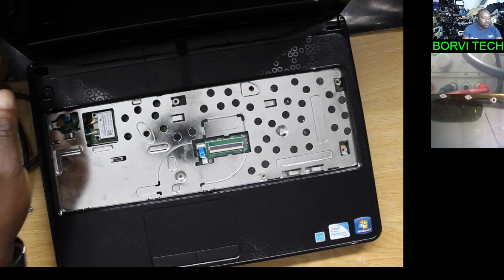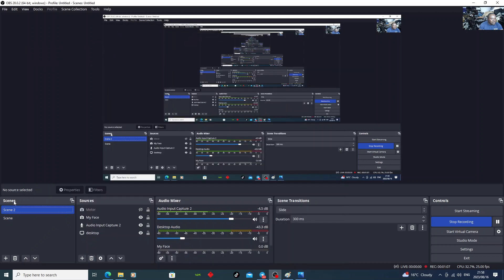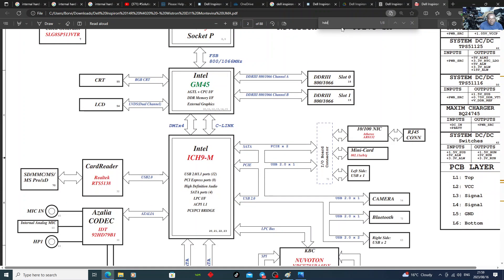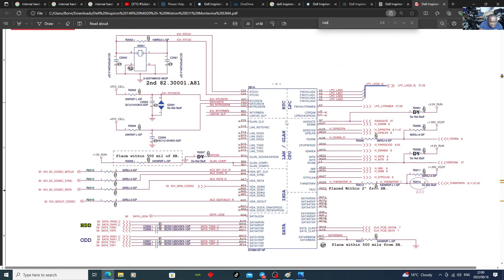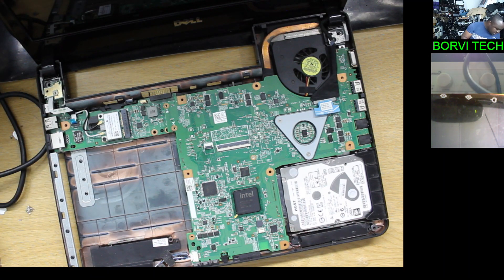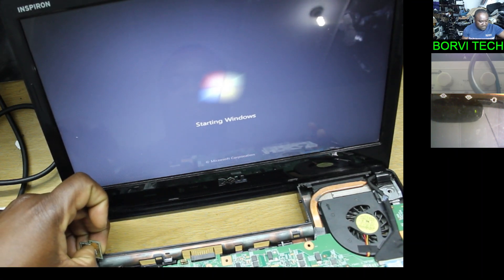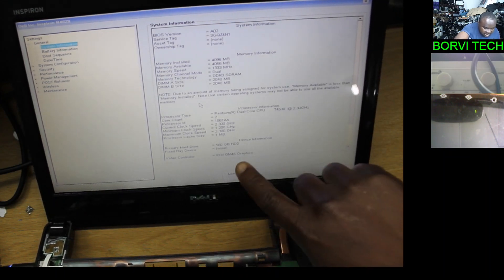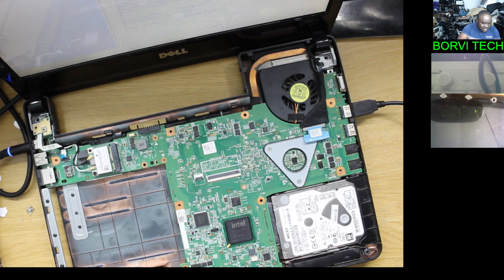Dell Inspiron N4020 internal hard drive not found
internal hard drive not found to resolve this issue try to reseat the drive 100% fix